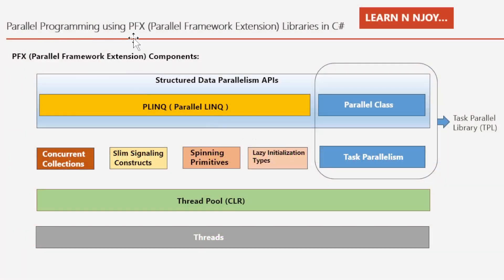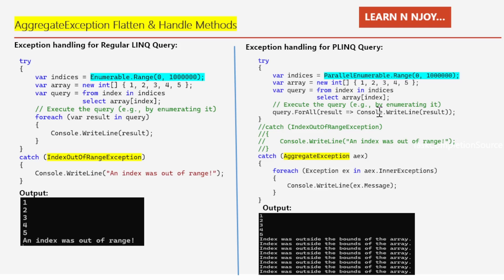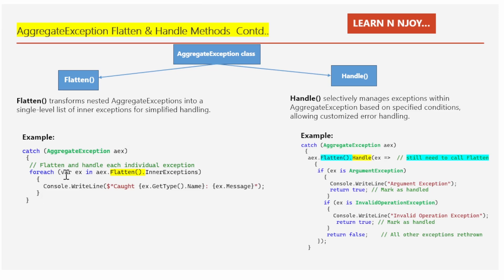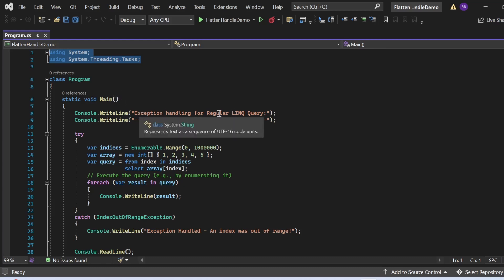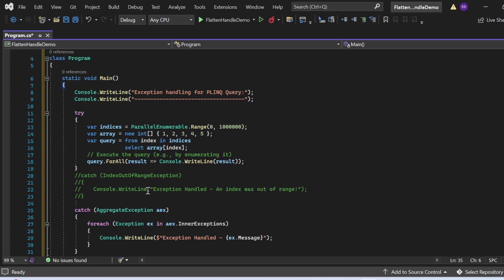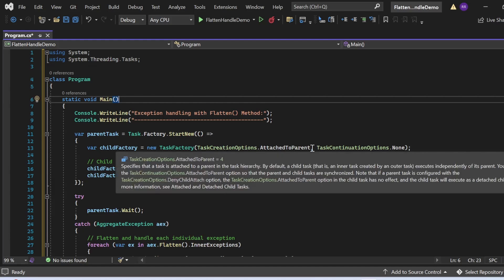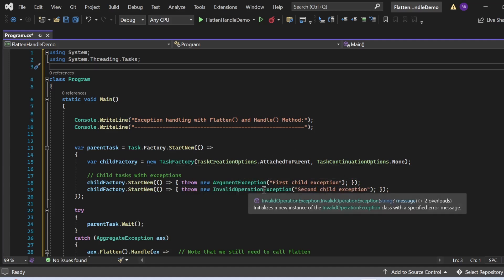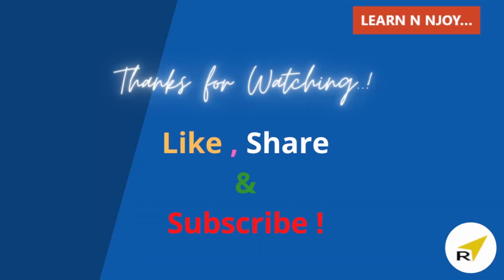Mastering Parallel Programming in C# (Part-5): AggregateException Flatten & Handle Methods Explained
Want to Learn about C# AggregateException Flatten & Handle Methods? Today I am sharing exactly what  C# AggregateException Flatten & Handle Methods are and how and when to use them in a program.

- Exception handling for Regular LINQ Query in C# with example
- Exception handling for PLINQ Query in C# with example
- Flatten() method in C# with example
- Handle() method in C#  with Example

3 Main Serialization Technologies In C# .NET (Part #1)| Data Contract Serialization
Awesome improvement in string literals in C#11 - Raw string Literals:
6 Special Operators in C# you should know ( ?

Mastering Parallel Programming in C# (Part 5),
AggregateException Flatten & Handle Methods Explained,
Learn N Njoy...,
Parallel Programming C#,
AggregateException C#,
Flatten AggregateException,
Handle AggregateException,
C# async await tutorial,
C# Task Parallel Library,
Parallel.ForEach C#,
Exception handling C#,
C# concurrency tutorial,
C# multithreading tutorial,
C# AggregateException methods,
Task.WhenAll C#,
Parallel programming best practices,
C# exception handling strategies,
Mastering C# parallel programming,